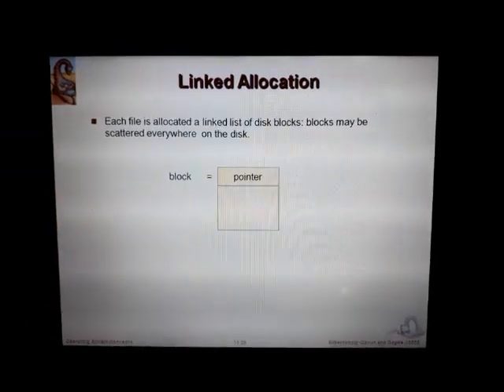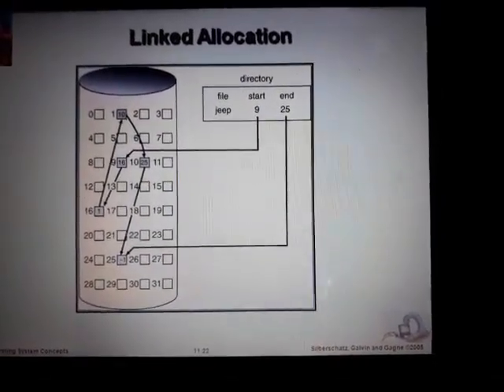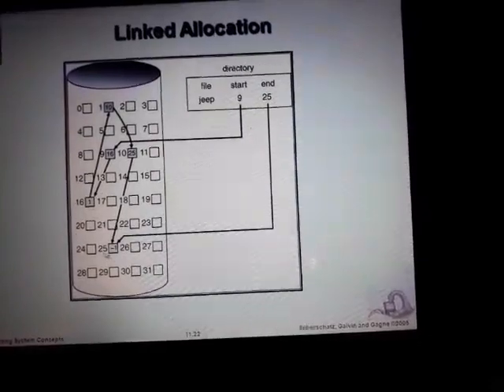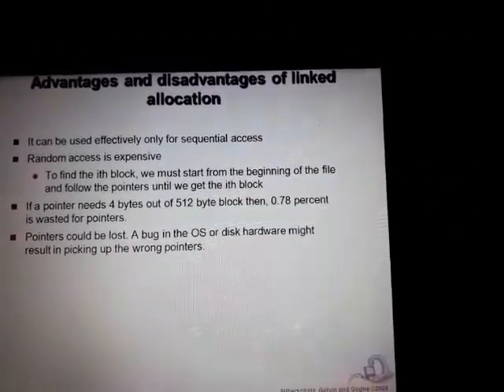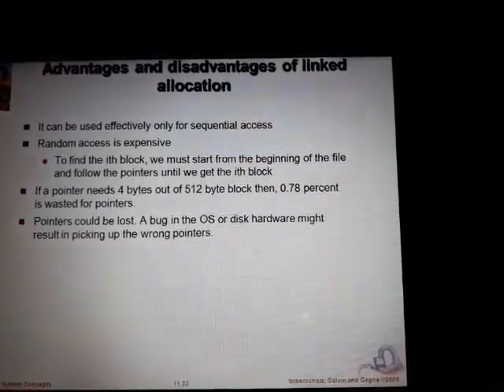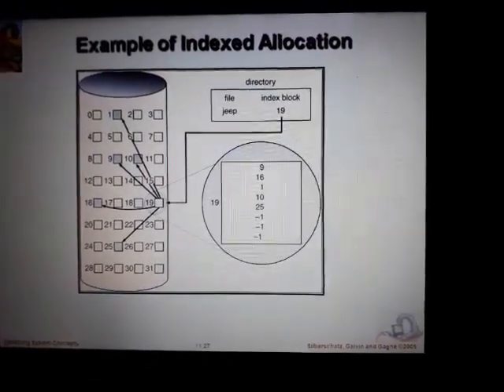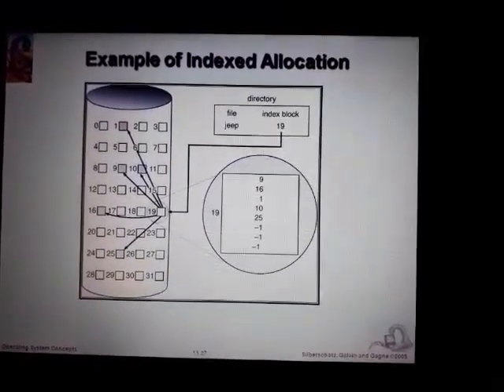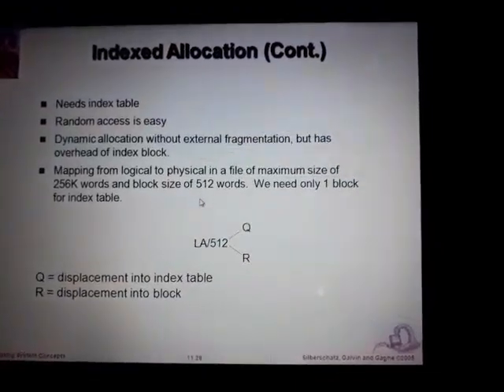File system management in operating systems # Lecture 1.2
File allocation methods